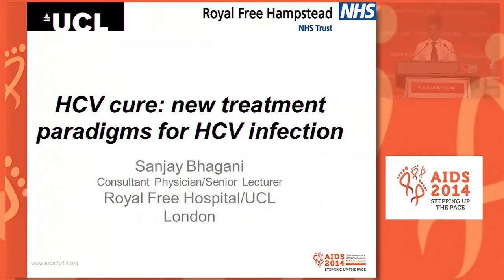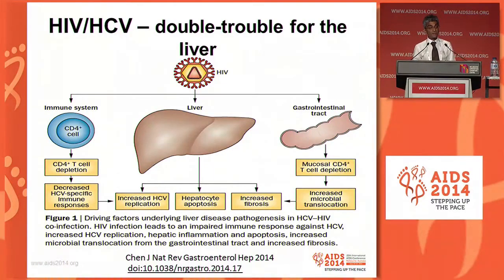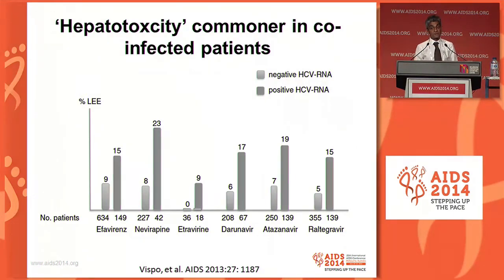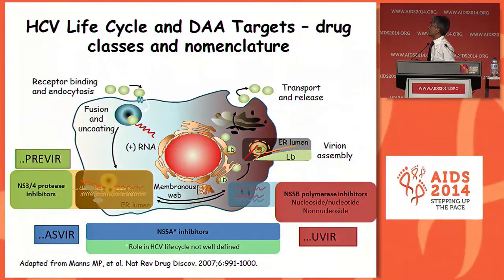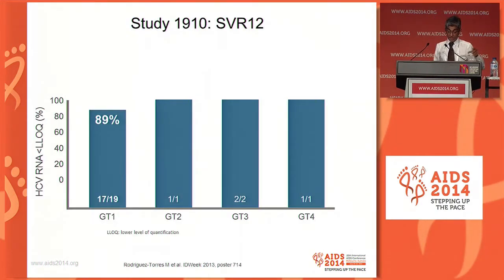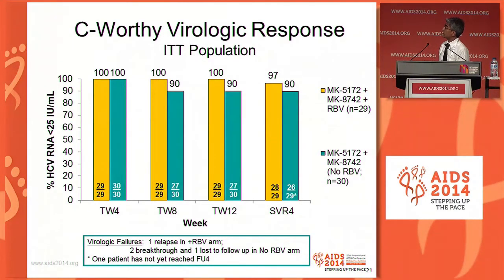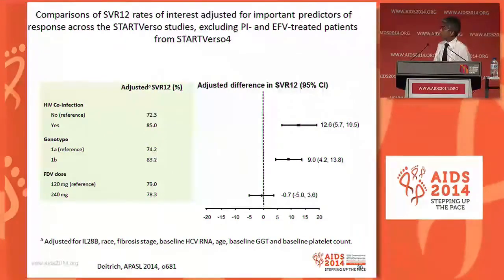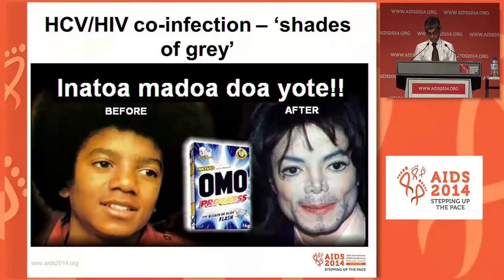HCV cure: new treatment paradigms for HCV infection